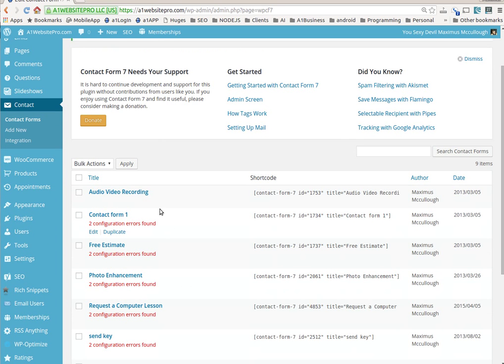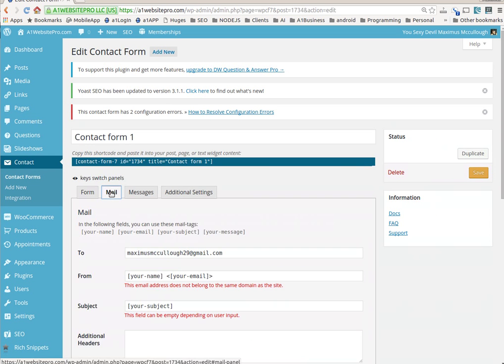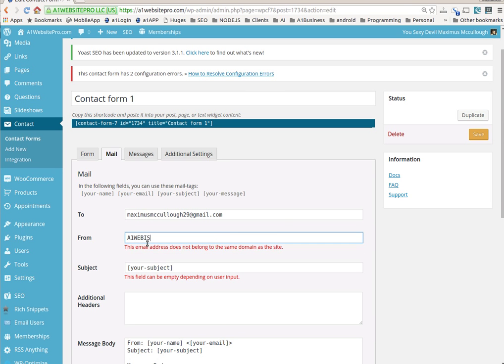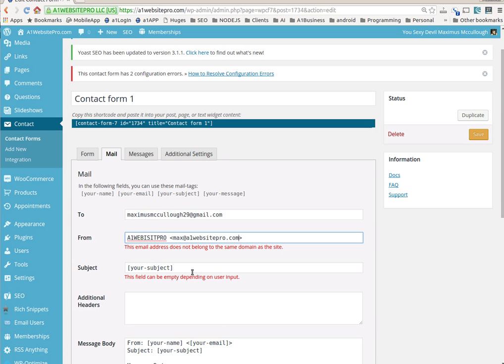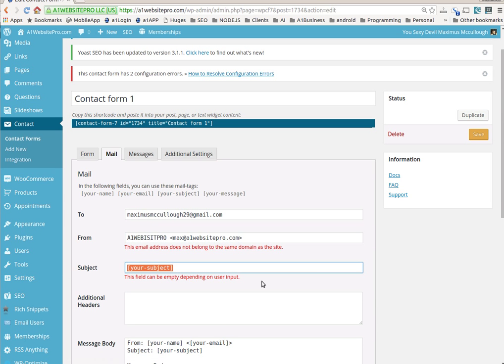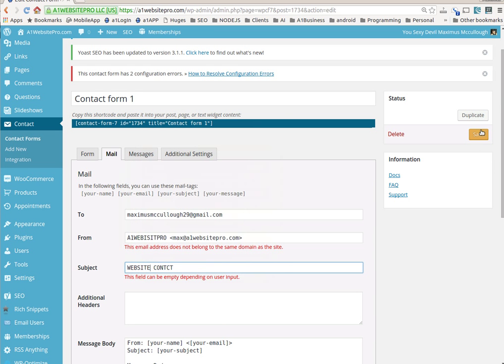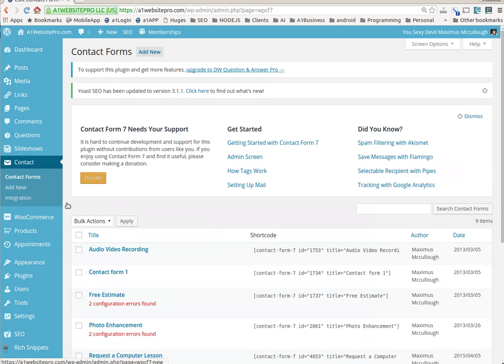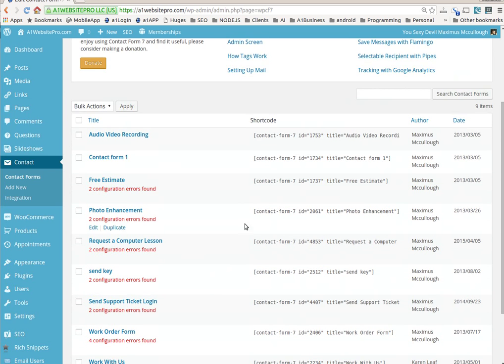CONTACT 7 FORM CONFIGURATION ERROR